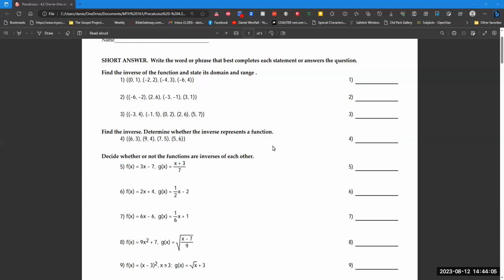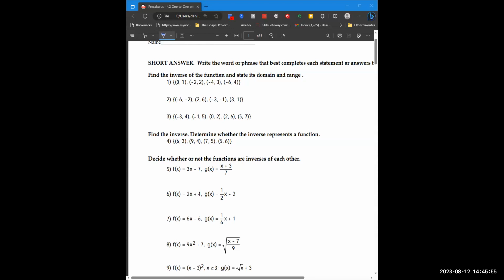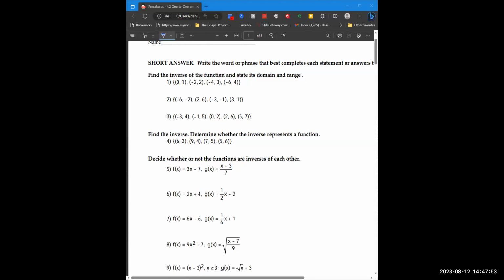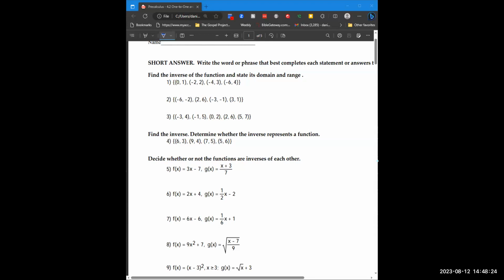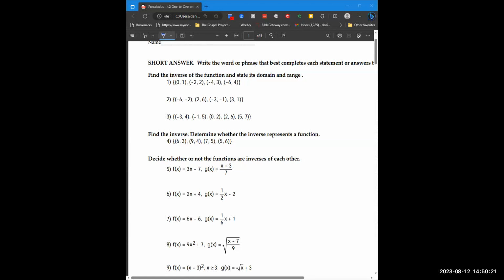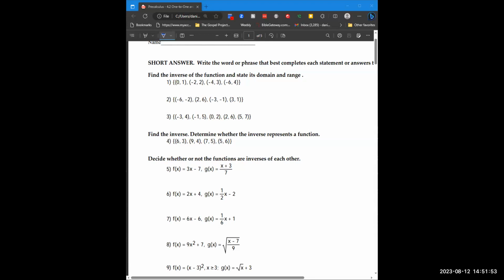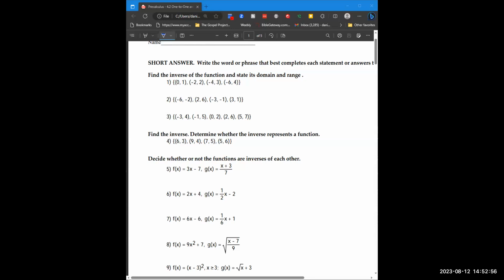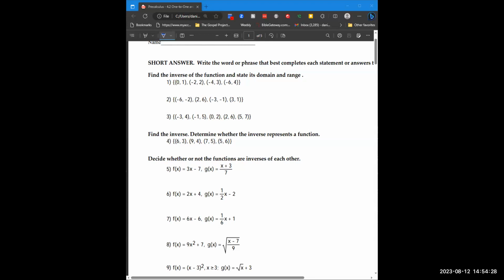4.2 Finding the Inverse of a Function Defined by a Set of Ordered Pairs